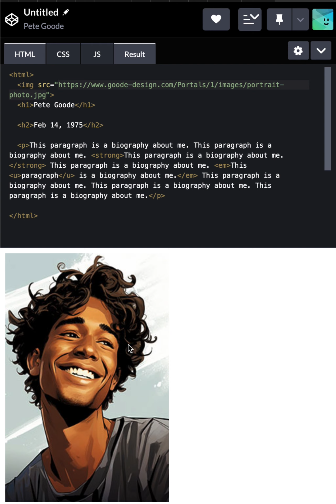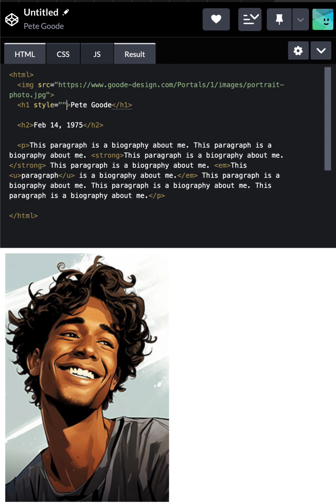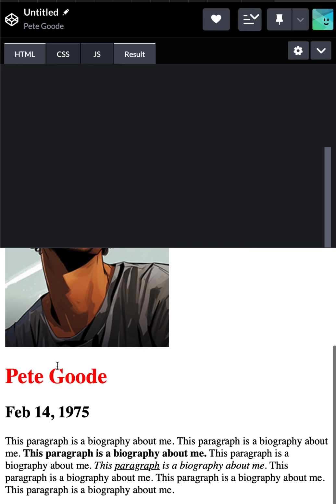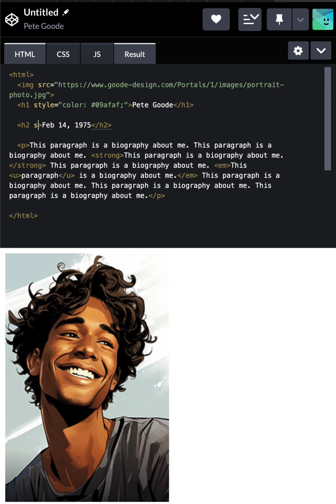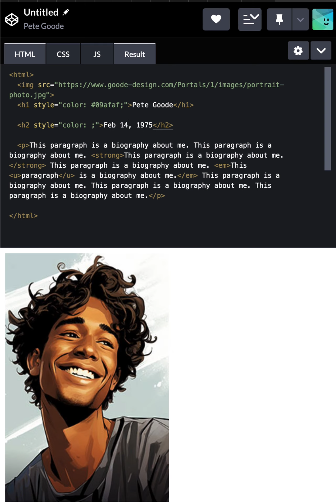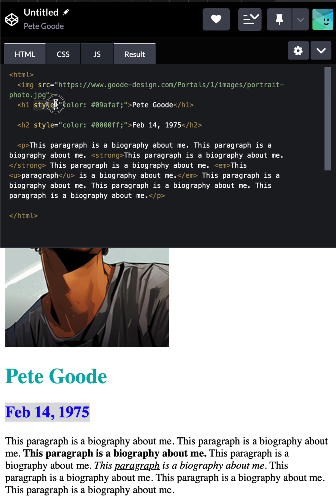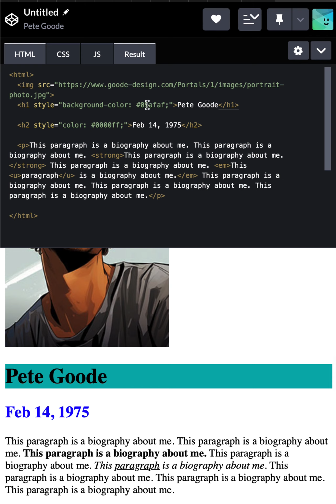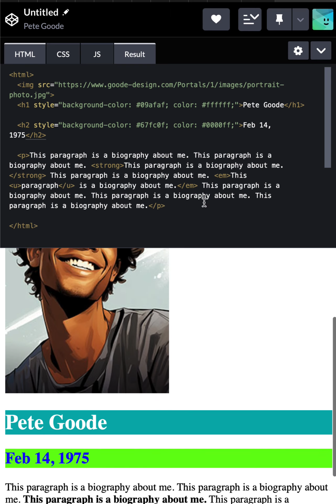Intro to Web Coding (Class Session - snow week) Video 4 of 5 (styling text)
Styling the text to different colors with color backgrounds